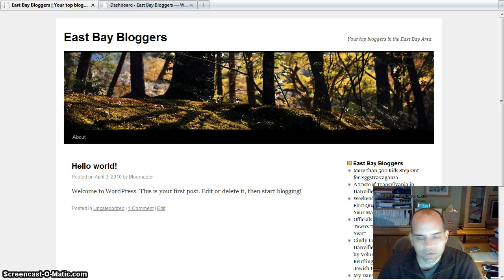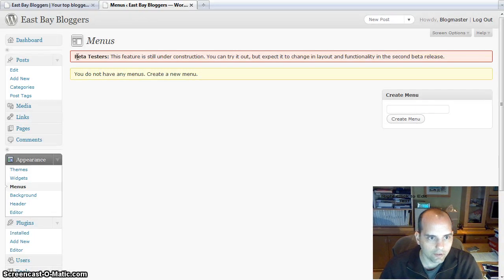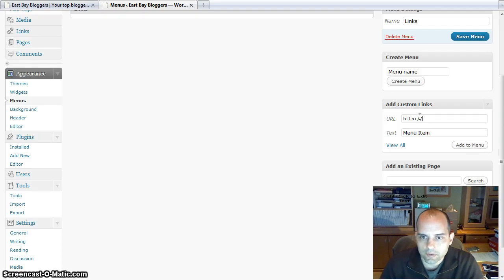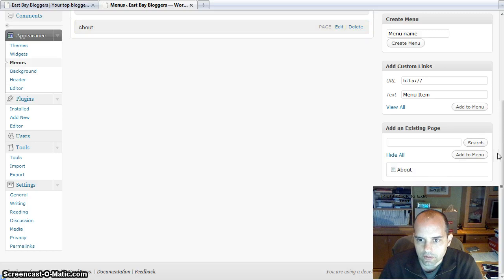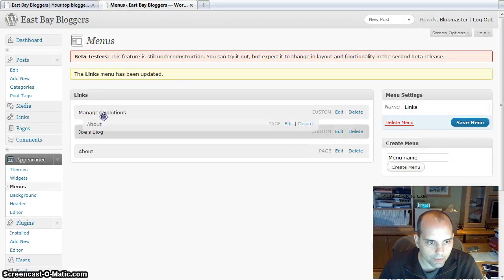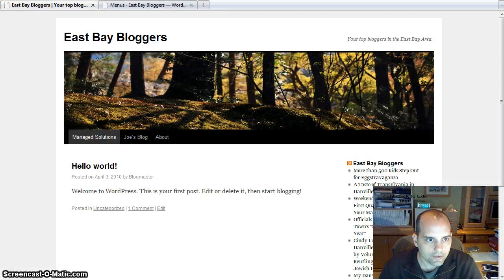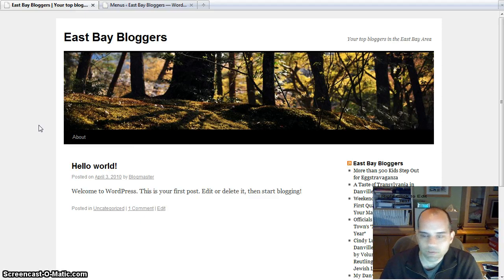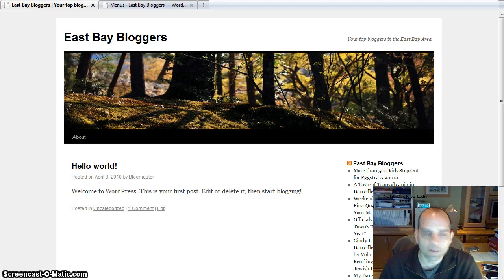Joe Hackman Demonstrates the New Menu Feature in Wordpress 3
Watch as Joe Hackman demonstrates the new menu features in Wordpress 3. You can now create custom nested menus. This feature promises to crank up Wordpress success as a CMS. If you're looking for free tech support on IT, Web 2.0 or Social media apps check us out on Facebook